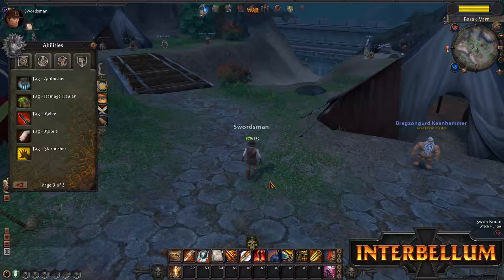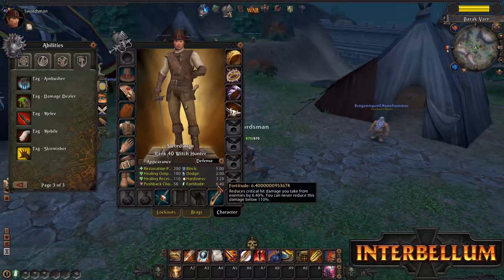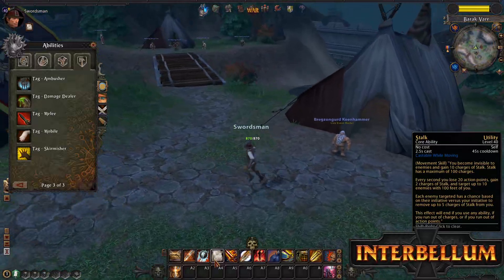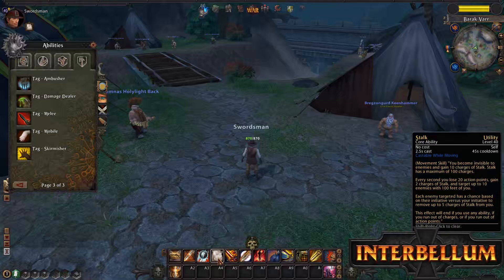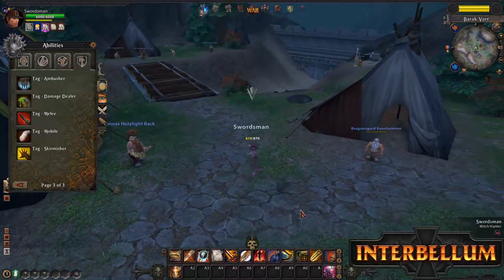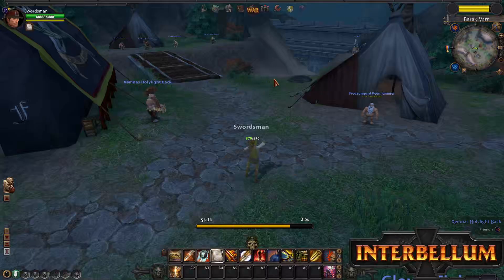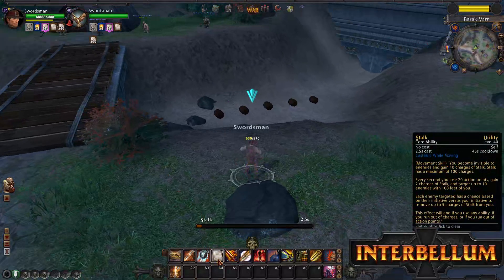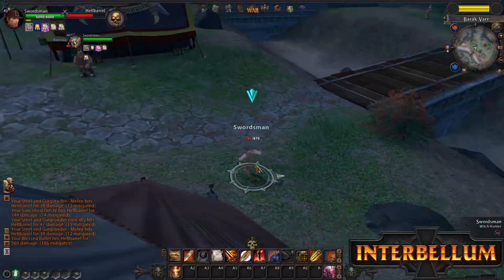P4 How to: Stealth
Overview of how stealth currently works in phase 4 testing.